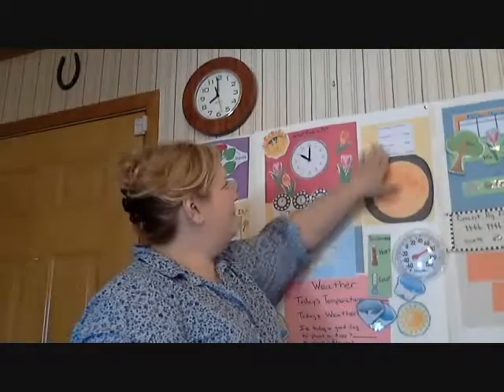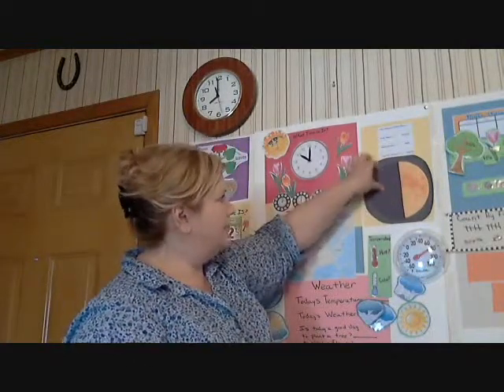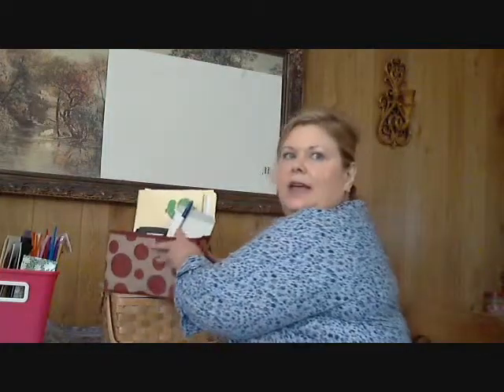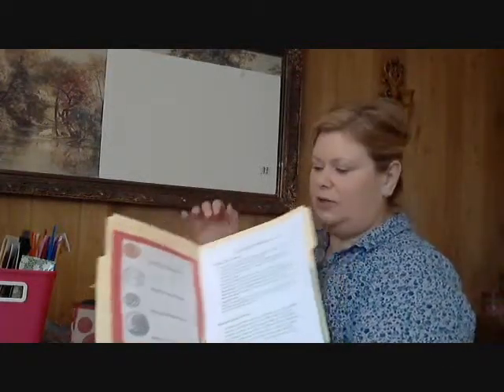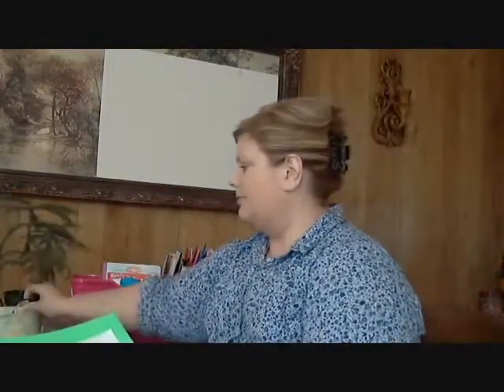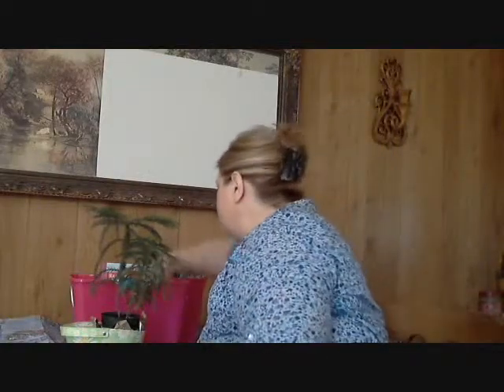Learning Center Video L. Lambright_0001.wmv